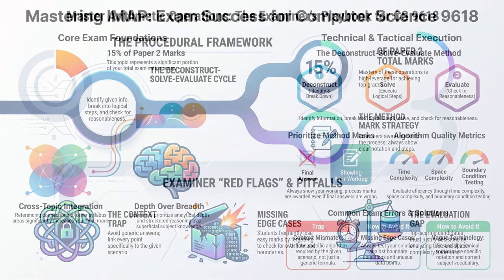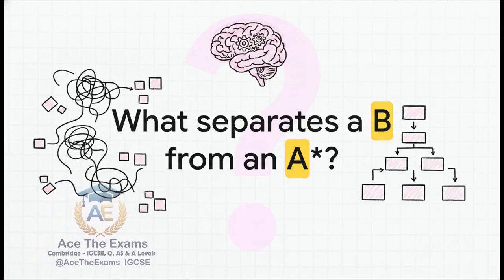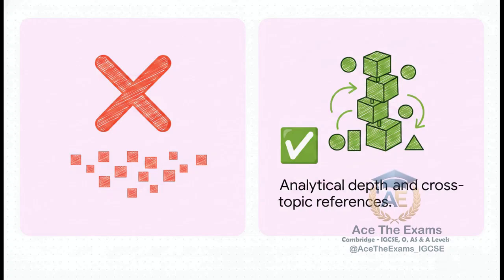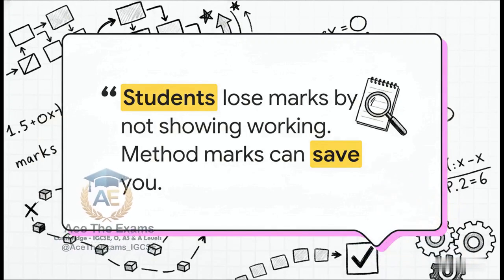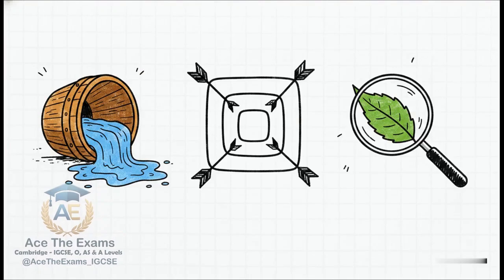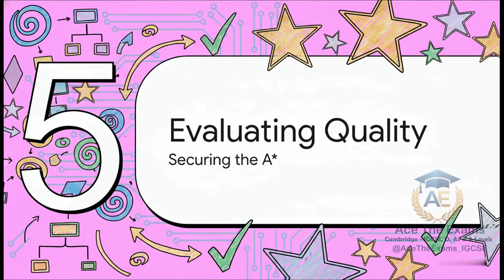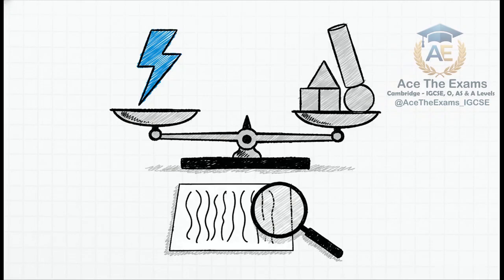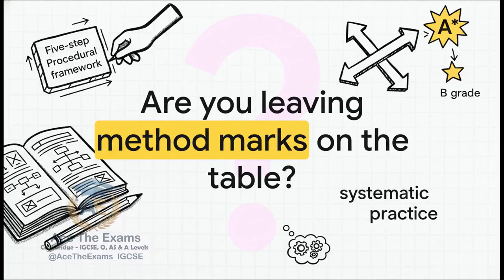Documenting Algorithms Flowcharts | tdzc1i2w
Learn documenting algorithms flowcharts quickly with clear exam-focused steps and a concise worked explanation.